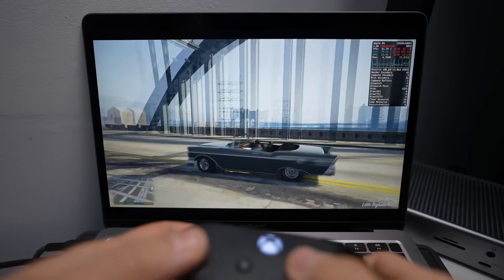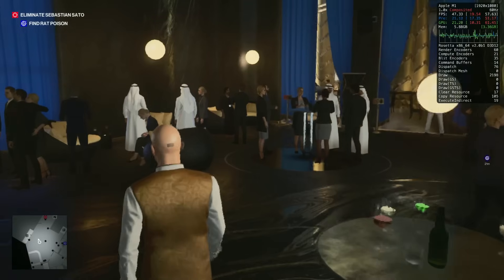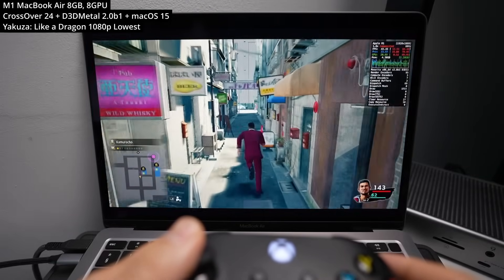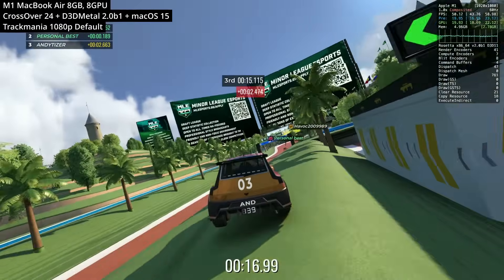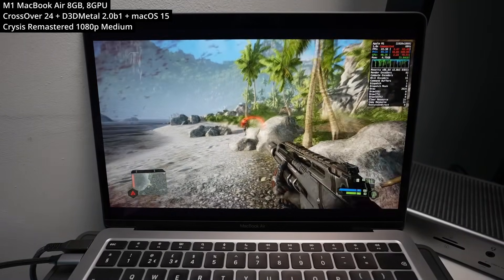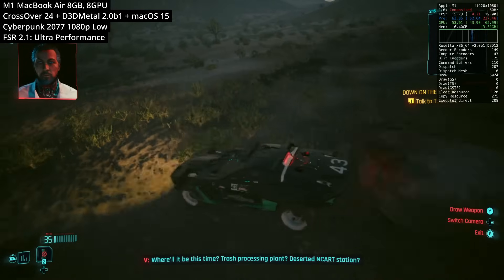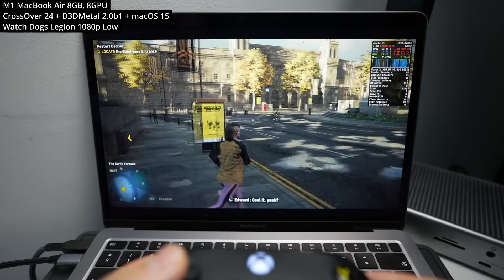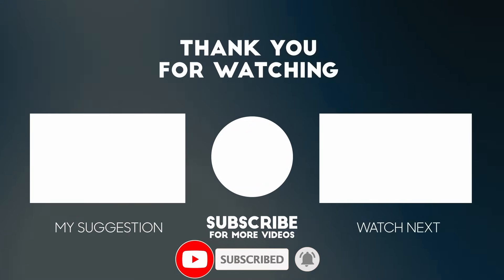14 Windows games tested on M1 MacBook Air with GPTK2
Quick video showing GPTK2 Windows games running on the OG M1 MacBook Air with only 8GB RAM, will it work?

Timestamps:
00:00 Is the MacBook Air M1 good for Windows gaming?
01:13 GTA V
01:38 GTA Online
01:56 Persona 5 Royal
02:16 Yakuza: Like a Dragon
02:44 Assassin's Creed Unity
03:16 Trackmania
03:35 Hitman 3 (World of Assassination)
04:12 Crysis Remastered
04:34 FF7 Remake
05:04 Cyberpunk 2077
05:49 Elden Ring
06:23 Ratchet & Clank: Rift Apart
06:38 Watch Dogs Legion
06:57 Far Cry 6
07:13 Native games best for M1?